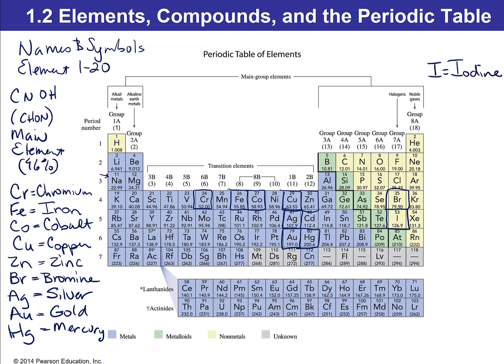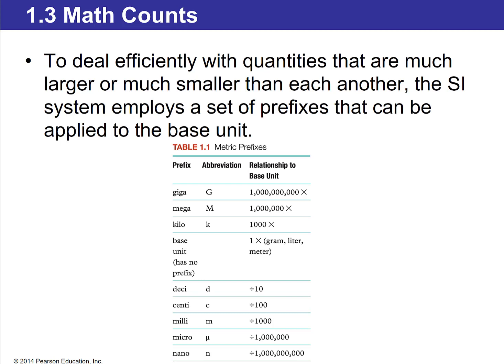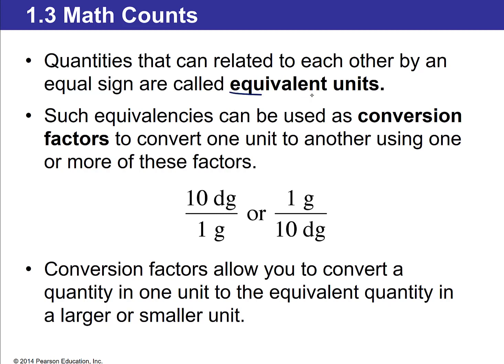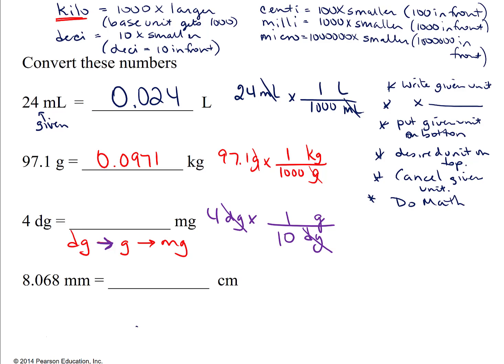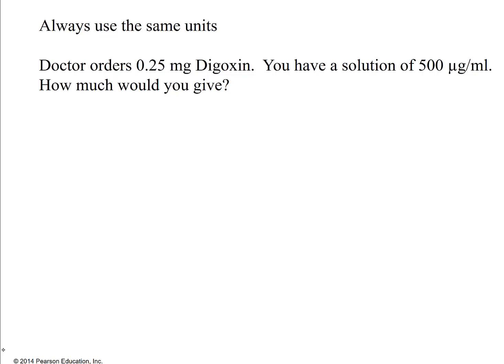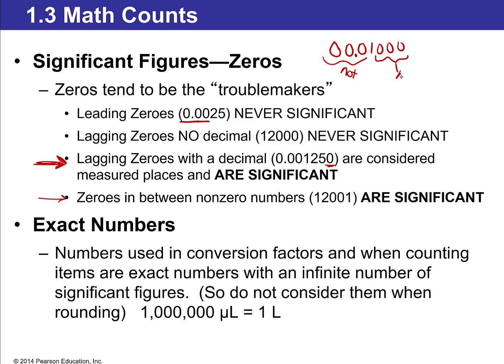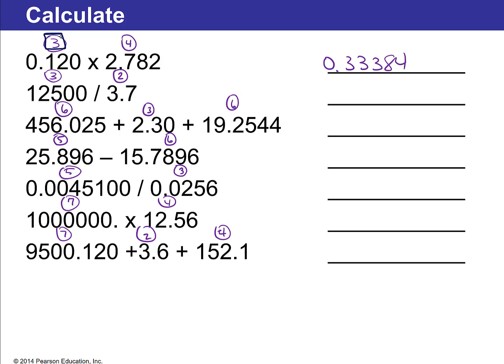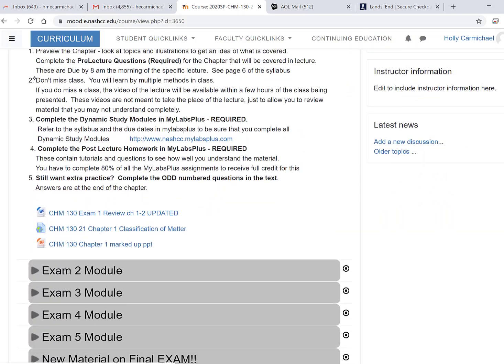CHM 130 21 Chapter 1 Unit Conversions Sig Fig and Rounding